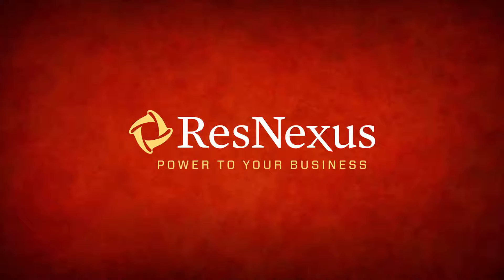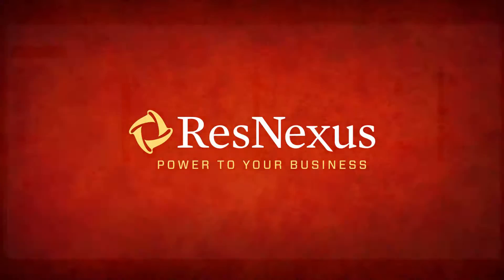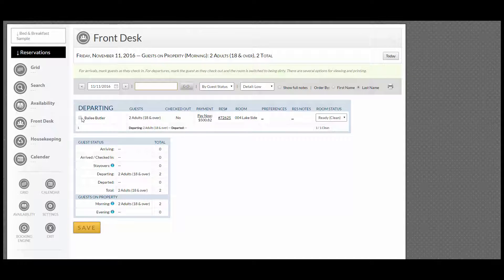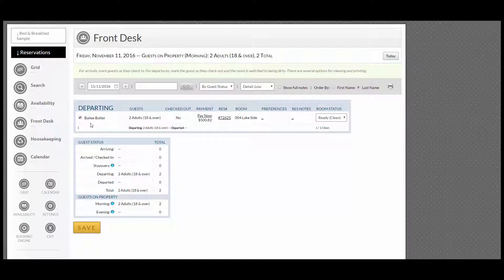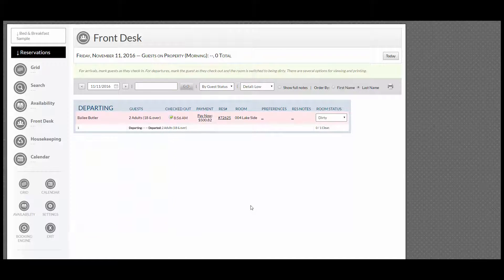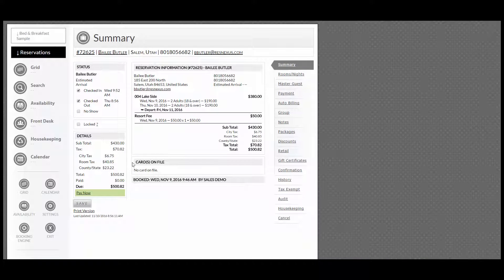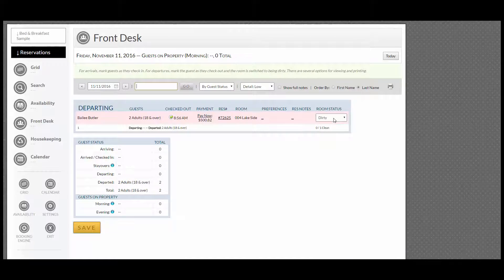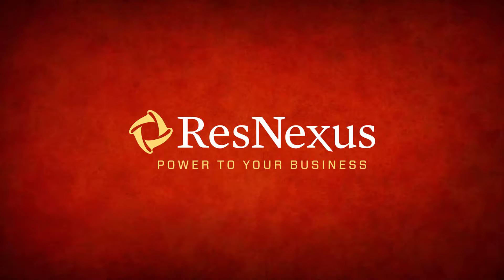How to Check Someone Out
In this video we go over how to check someone out in the ResNexus system.